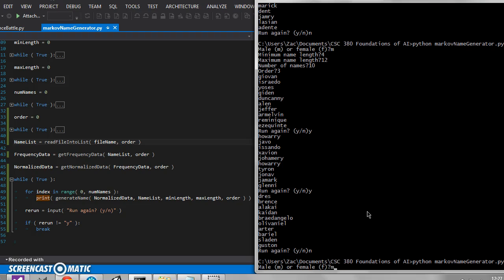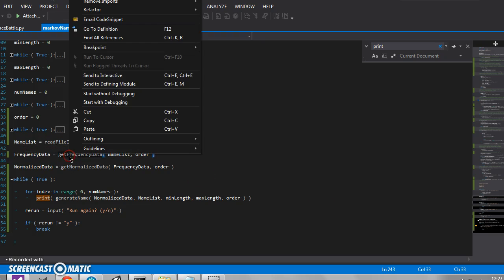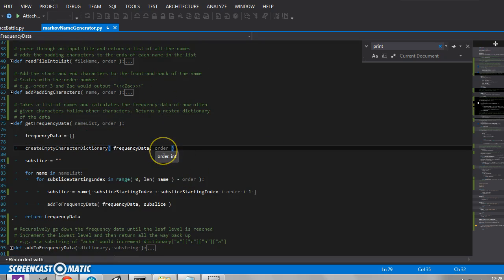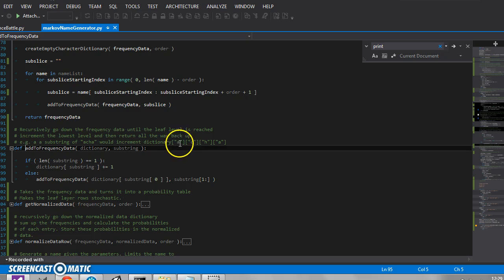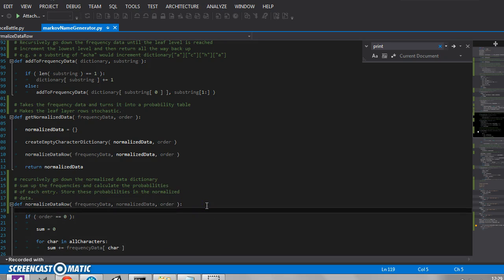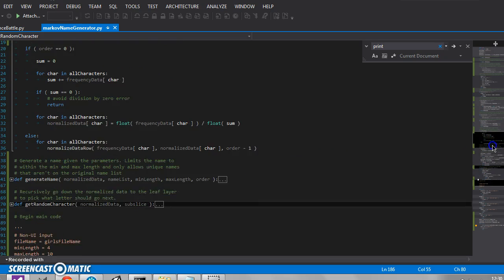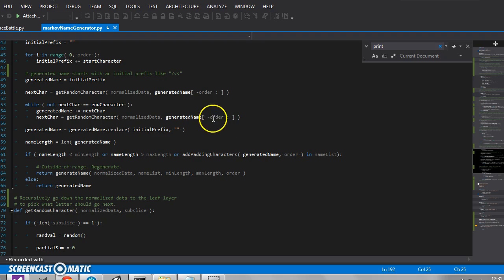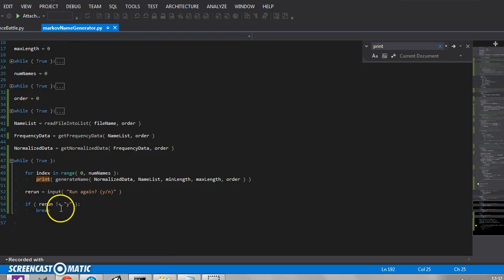AI Assignment 4: Markov Model Name Generator